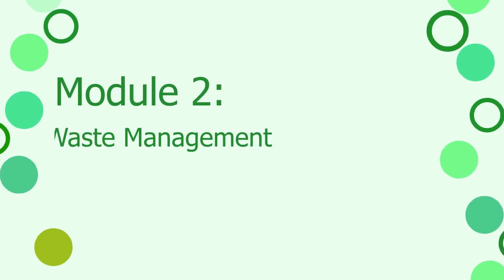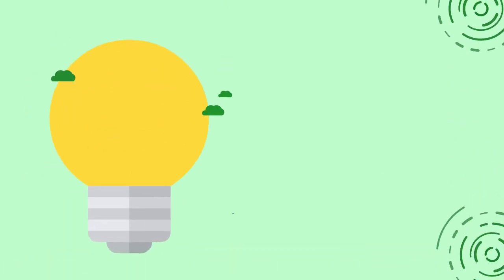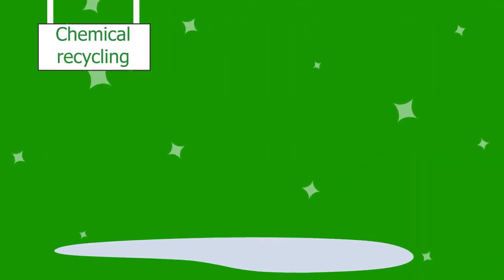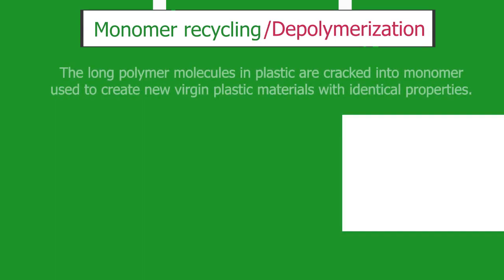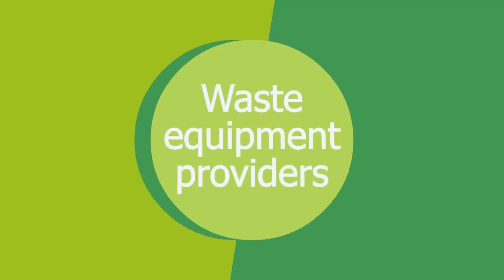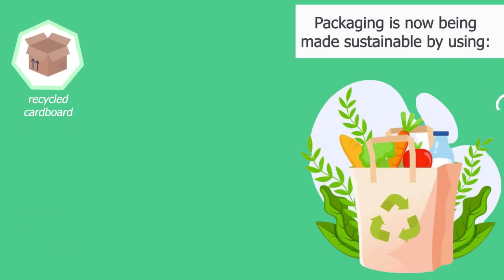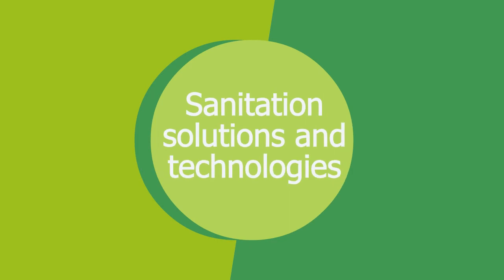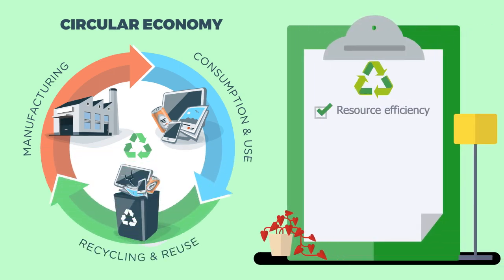Green module 2- Waste Management and Circular Economy